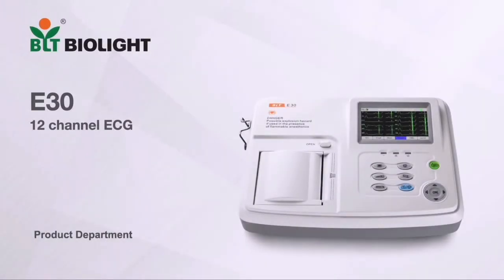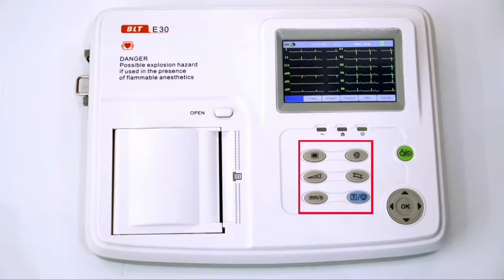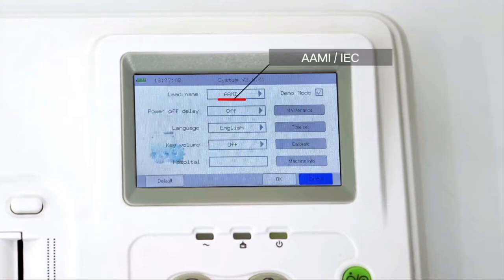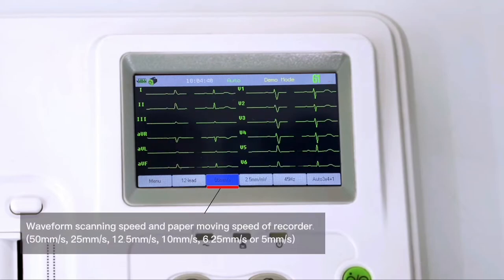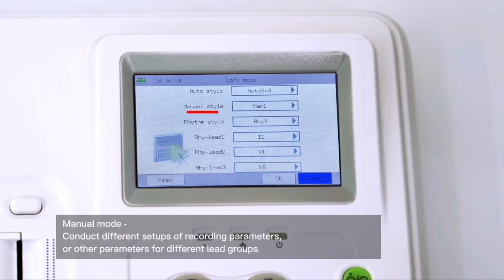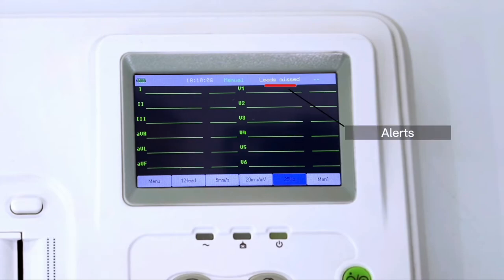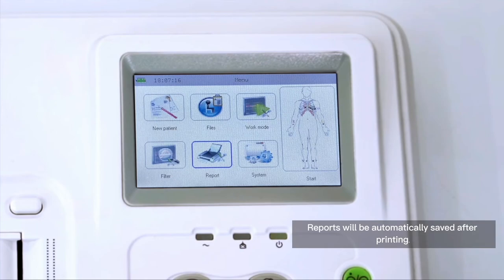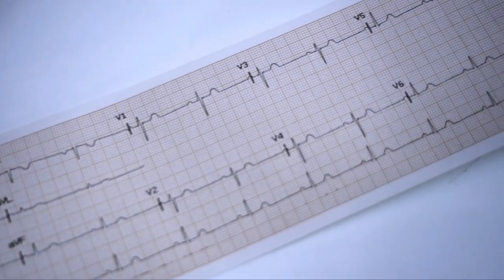Biolight E30 - 12 leads ECG user instruction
Biolight E30 - 12 leads ECG

This video is provided as user instruction for Biolight E30 12 leads ECG machine. (From Product department: Jimmy)

Features:
4.3′′color LCD touch screen
high-resolution & high- frequency data sampling realize that waveforms display accurately Innovative digital filters ensure better performance
high-precision data saving ensures the accuracy of follow-up data analysis
Built in 80mm reel type thermal printing mechanism
Support external printer and barcode scanner
Automatic measurement and interpretation passed the test of authoritative CES database

Data saving
Support data saving by internal memory, U disk Support data transferring & reviewing & reanalyzing

Improved Performance
Adapt Innovative digital filters for better performance
Fast-speed baseline correction algorithm rapidly stabilize baseline
Adapt 24-bit high-resolution data sampling
Adapt 1000Hz high-frequency
24-bit high-accuracy data saving ensure the accuracy of follow-up data analysis
Synchronization analysis for 12 lead waveforms, supporting report preview & report format adjustment

Function Upgrading
Multi report formats selectable
Rhythm report realized synchronous display of multi-channel data
Support Pre-sampling mode, Real-time sampling mode & Trigger sampling mode Automatic energy saving function
The date dimension allows data file management to be summarized by date
Built in high capability rechargeable lithium ion battery